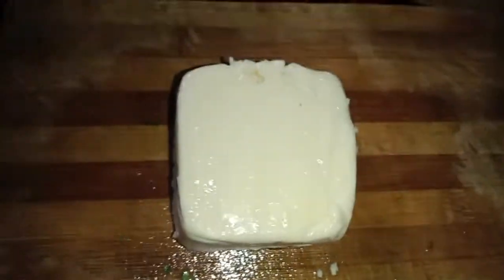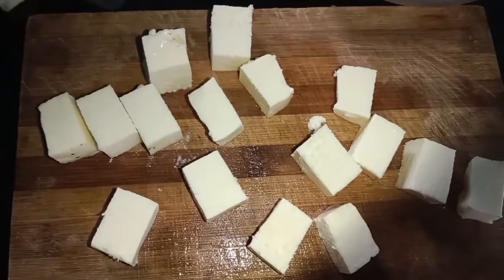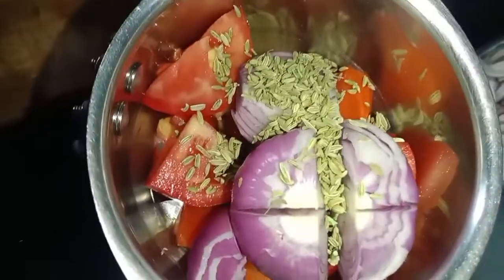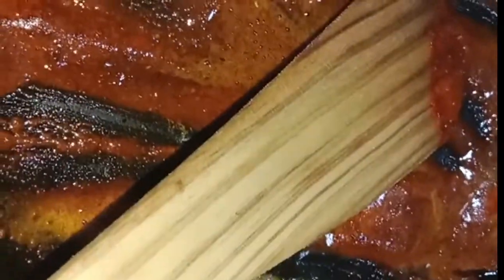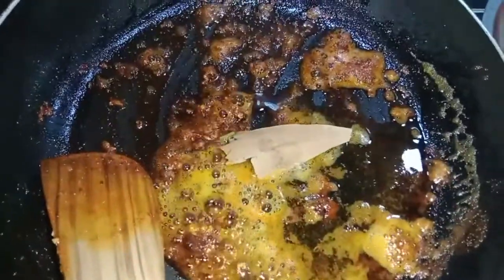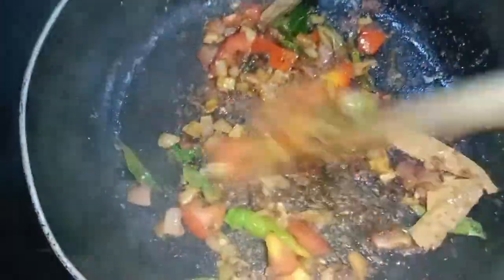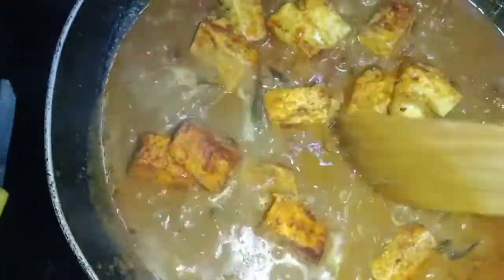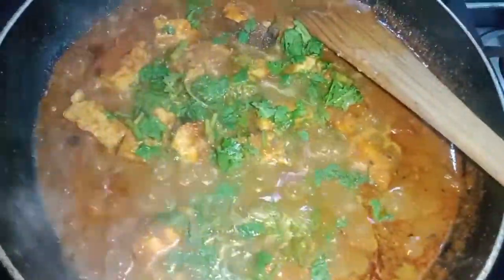இனிமேல் வீட்லையே செய்வீங்க இது தெரிஞ்சா 😋😋. RishaRiya youtube vediotips#